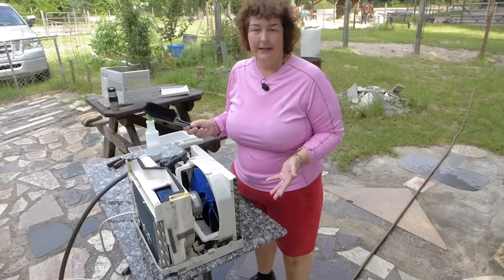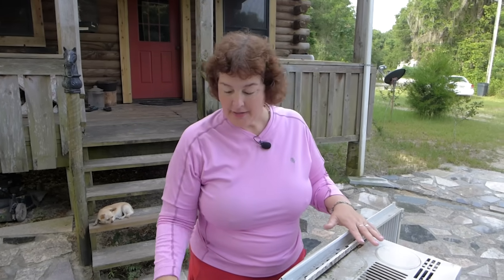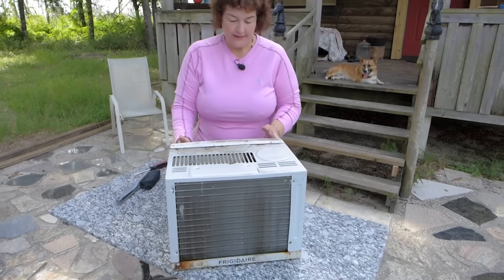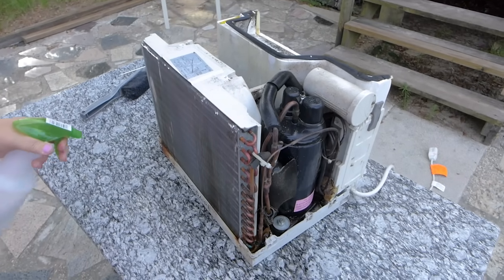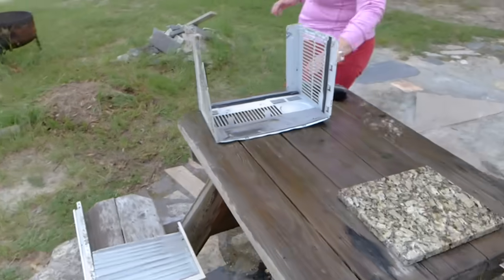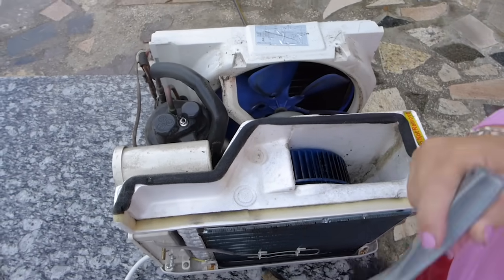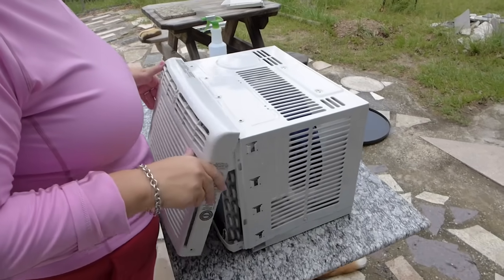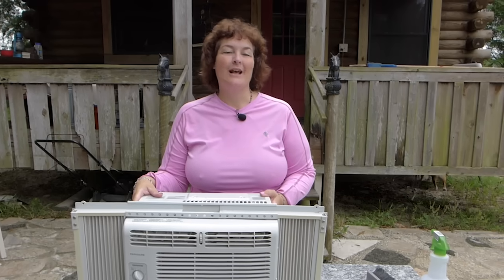How to Clean A Window Air Conditioner The Easy Way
Becky shows you how to take apart and clean your window air conditioner. Then she shows you how to put it back together.